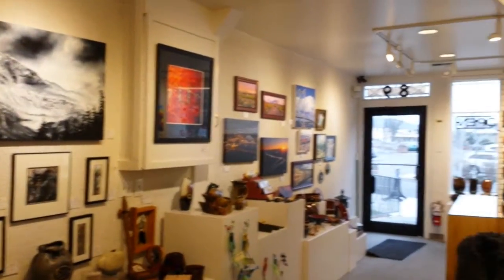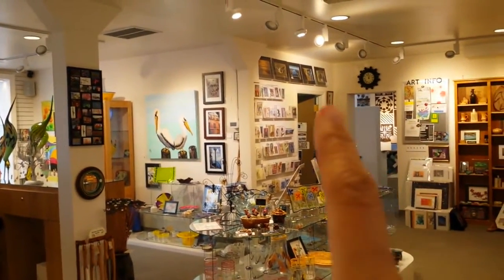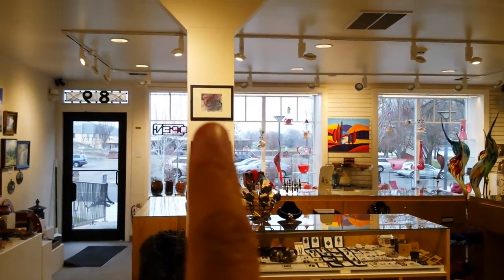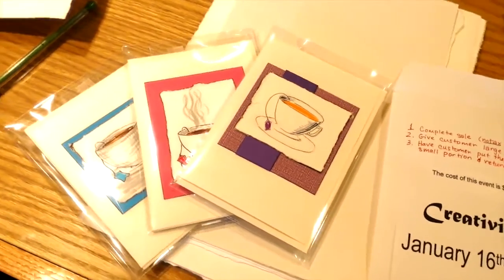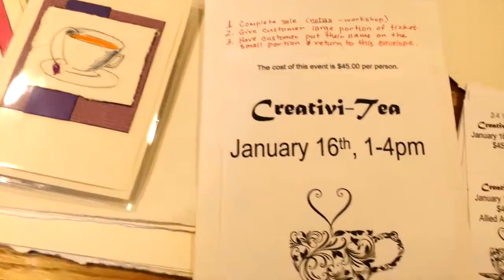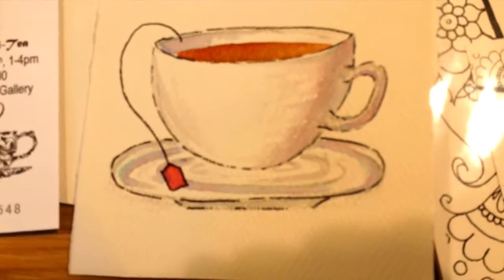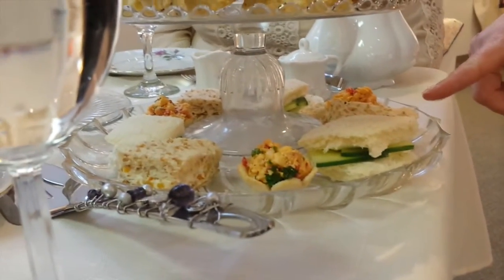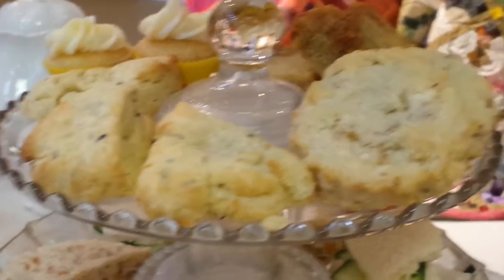Art in Tri-Cities, Washington: A Real Tea Party - Creativi-Tea Painting Party at Allied Arts Gallery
What happens when you create a watercolor painting and throw a tea party? Creativi-Tea

This was our first time combing these two ideas and the response was overwhelmingly positive. You can see some of the comments at the end of the video.
Here is the info blurb for the event. It will be happening again.

Presenting ‘Creativi-Tea’ at The Gallery at the Park!! Join us on Saturday January 16th, from 1:00 to 4:00 p.m. for a unique experience where one of our local artists, Felicia Follum, will teach you how to create a beautiful watercolor painting or card. The Gallery will be transformed into a tea parlor, where after the lesson, you will be treated to tasty treats traditionally served at a tea party, such as tea sandwiches, scones and small desserts – and tea, of course!

Facebook Event Page - We will update this with future Creative-Tea events

To see more art in Richland, Kennewick Pasco and surrounding areas check out my Art in Tri-Cities Washington playlist

Richland, WA
99352